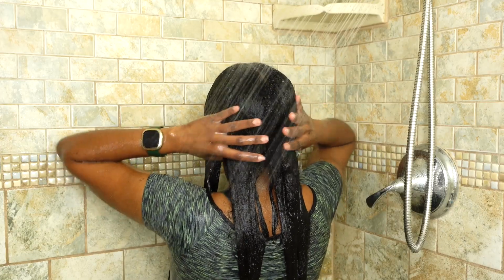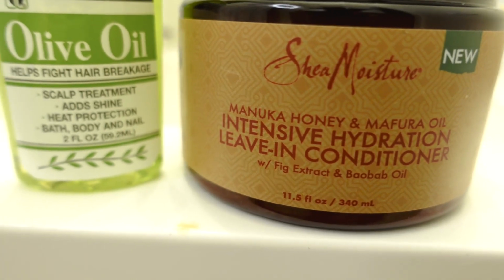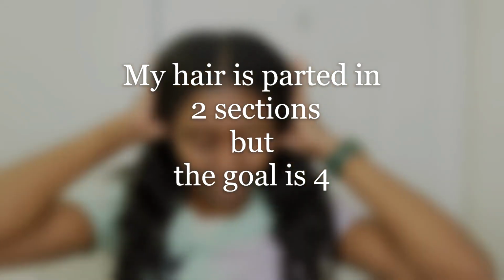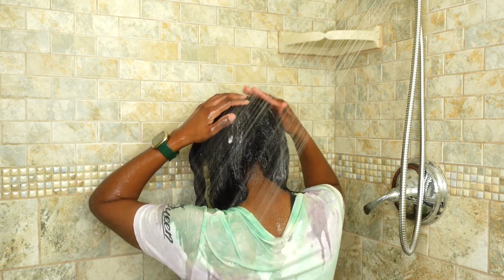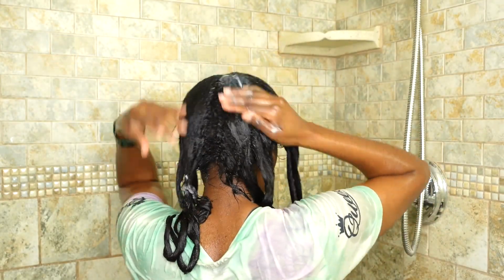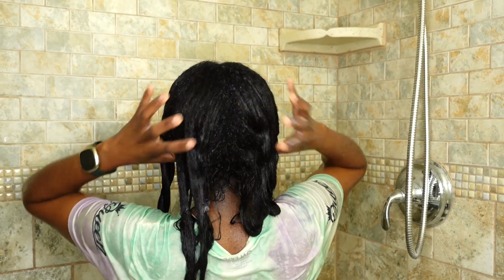MORE HAIR MOISTURE with My CO-WASH Routine | DRY WINTER 2022 | Relaxed Hair Care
NO HEALTHY HAIR GOALS are achievable with a LACK of MOISTURE guys. More relaxed hair moisture with my Co-Wash routine. My relaxed hair care during the winter months of 2022 will help my dryness-prone hair keep up with its moisture.  In this video, I will show you how I Co-Wash my hair to keep my strands soft and moisturized.

Hair Products Used in this video can be found at your local beauty store